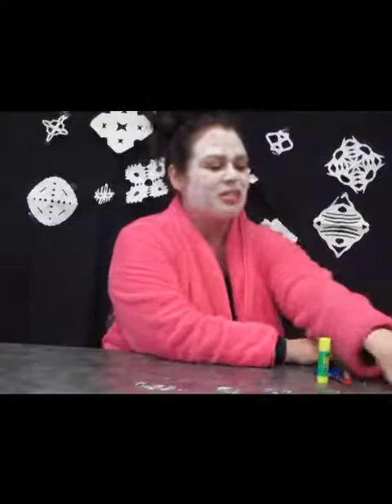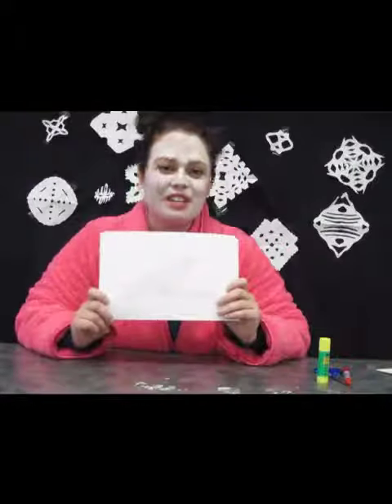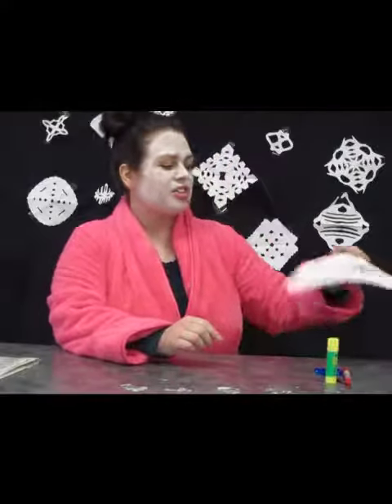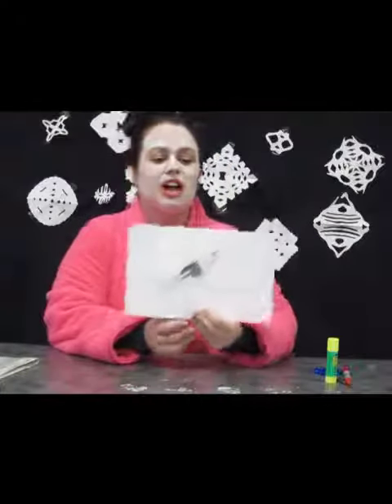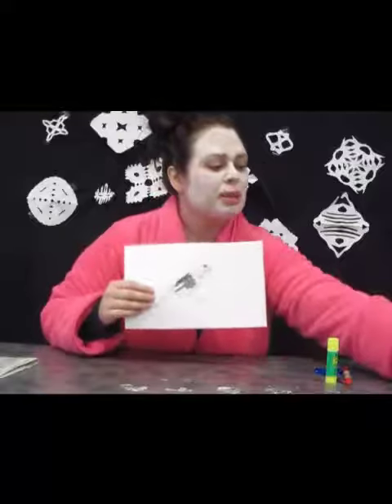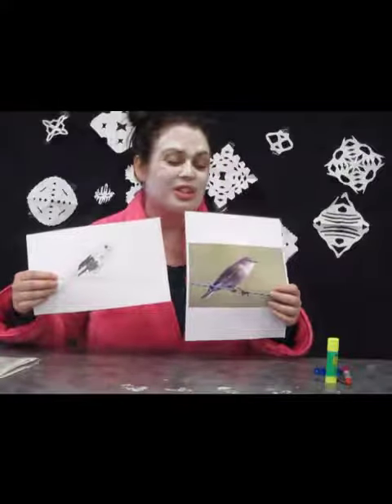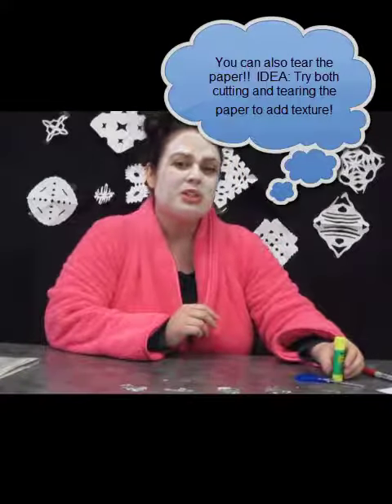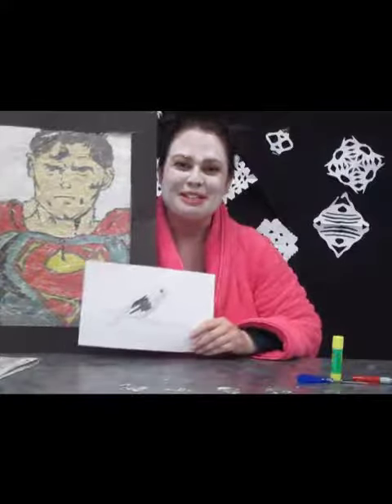smART Snow Days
Lesson for high school art students.  Newspaper, mosaic collage.  Using contour line and value.